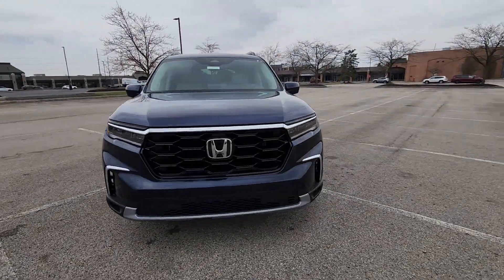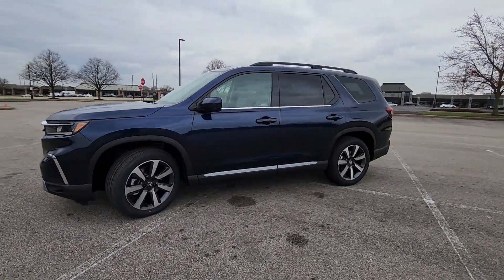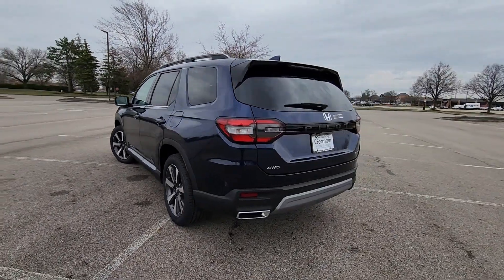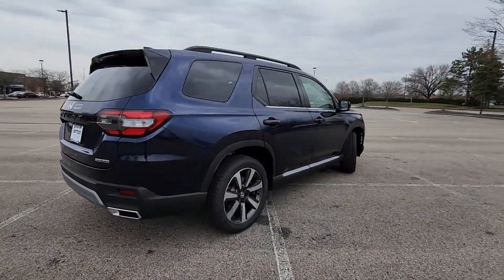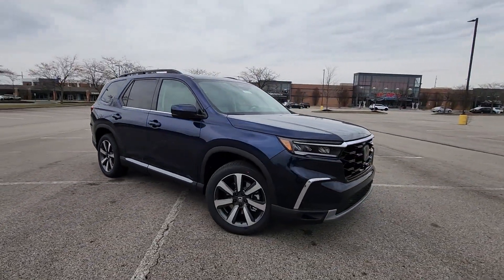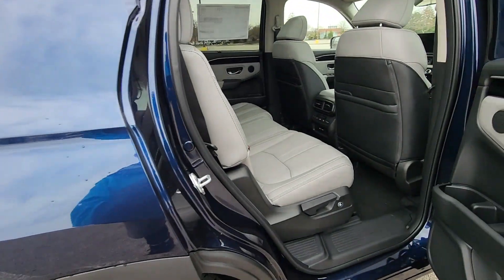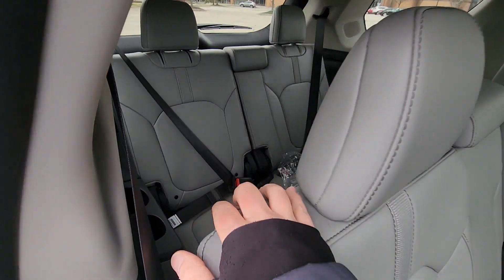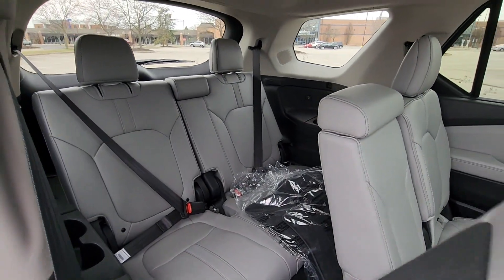2024 Honda Pilot Touring Dublin, Worthington, Amlin, Kileville, Powell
2024 Honda Pilot Touring 5FNYG1H79RB043725 Video